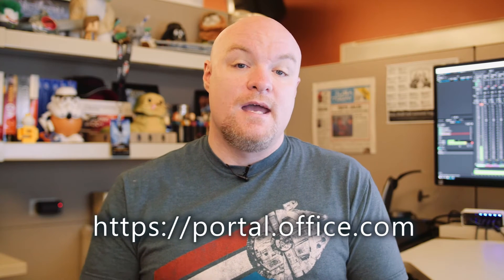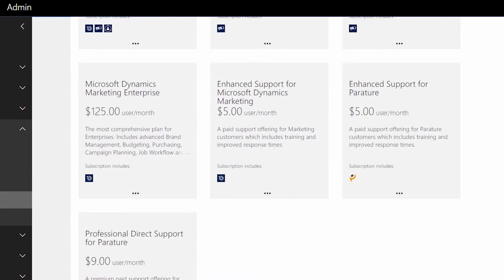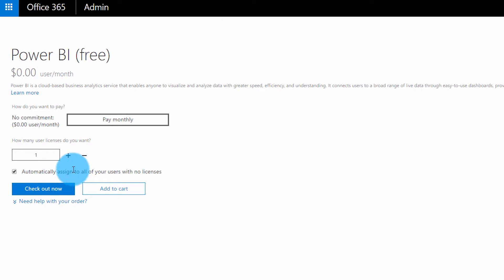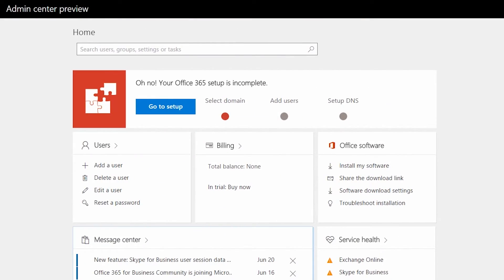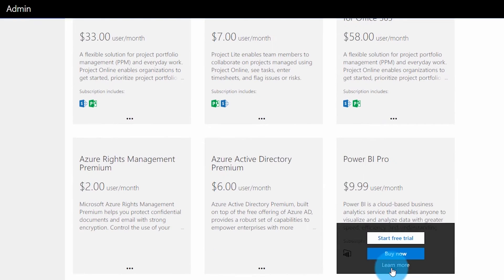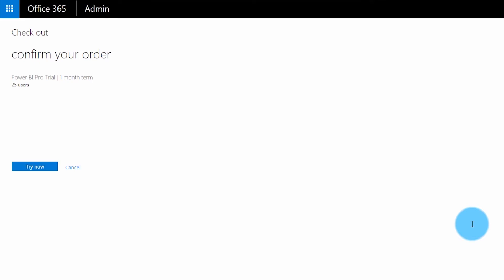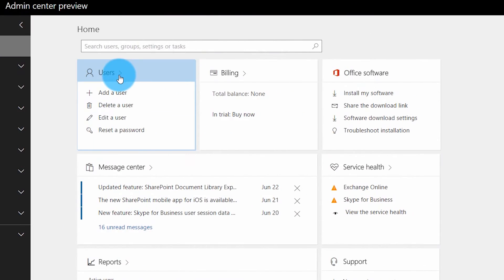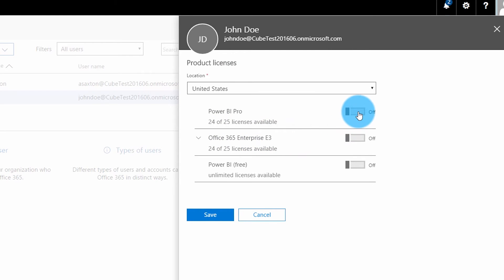Power BI License Assignment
You have different options for Power BI license assignment. I look at what those are. From the Office 365 Admin portal to PowerShell. I also do a quick recap of the different licenses available.

For an example of how to assign licenses via PowerShell you can look at the following. It isn't specific to Power BI, but gives you the gist.

How to use Office 365 PowerShell to manage Microsoft Planner licenses

For more info on the Azure Active Directory PowerShell cmdlets see the following